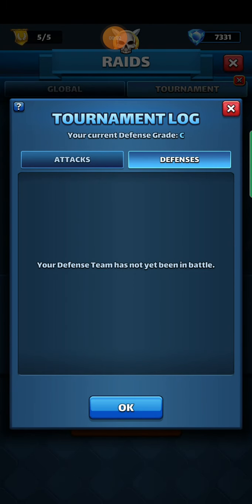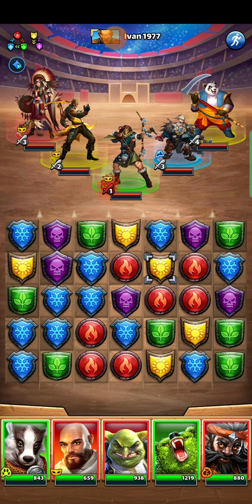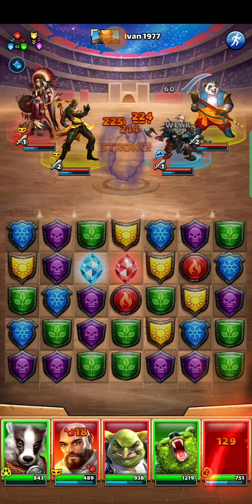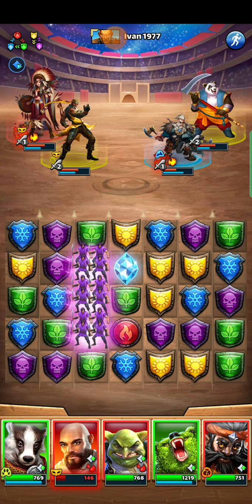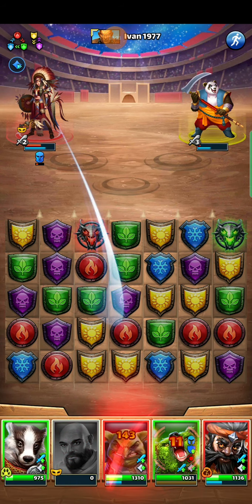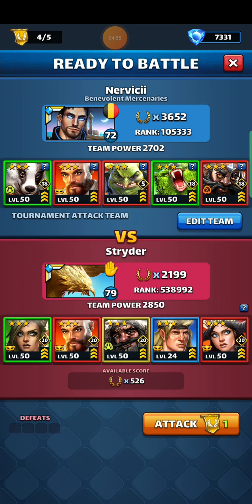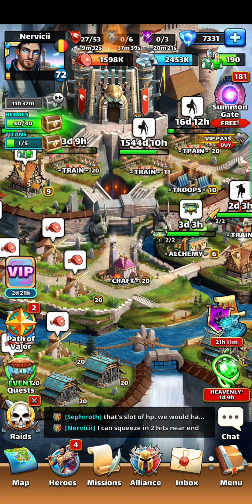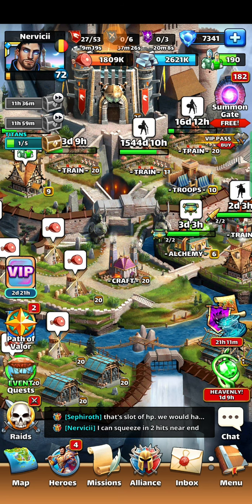3* Rush Attack day 2 part 1 + dia chest